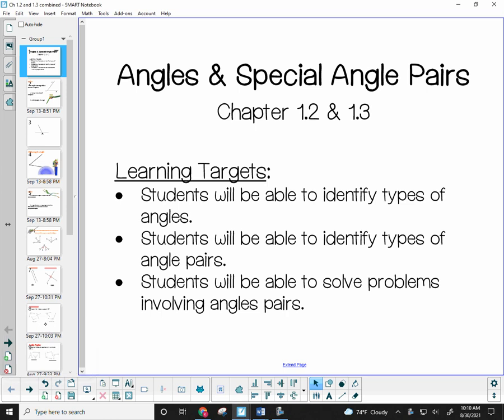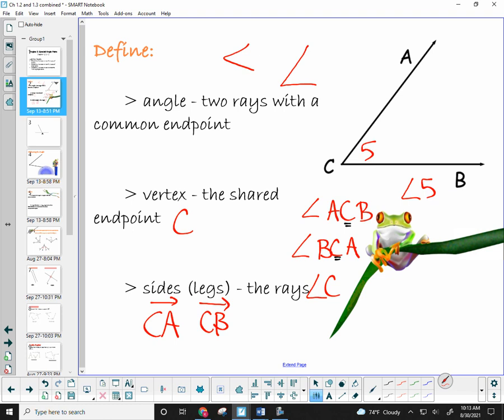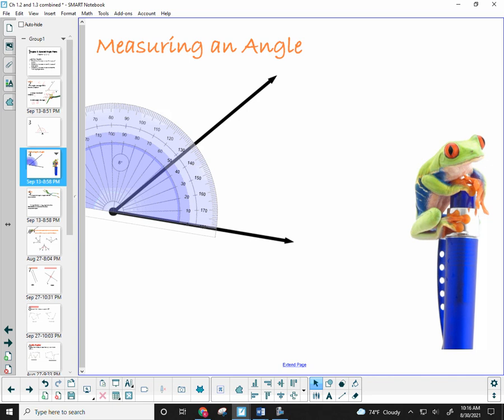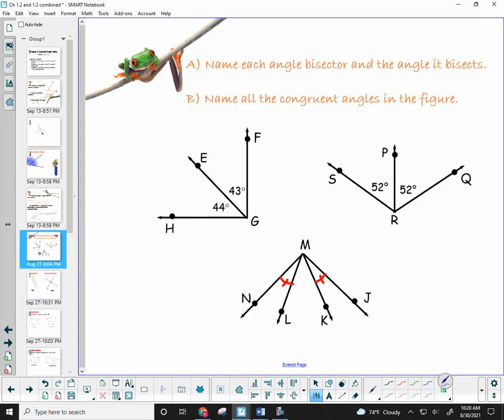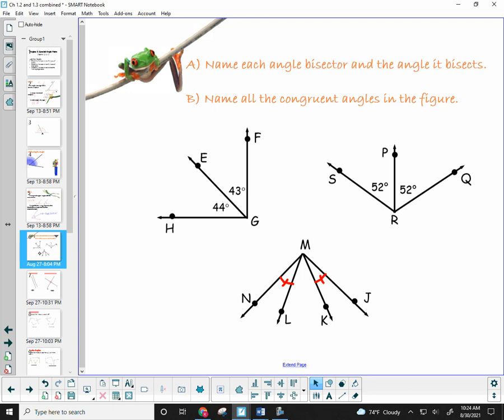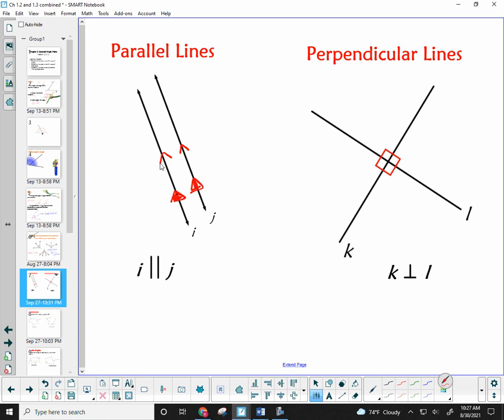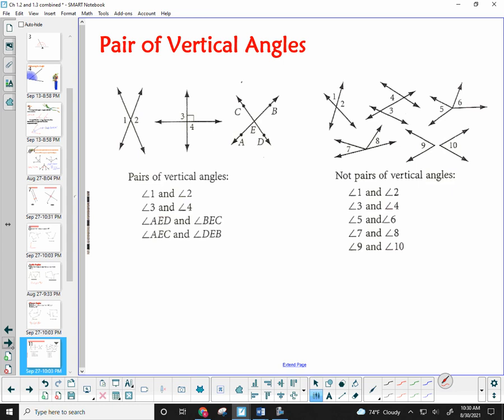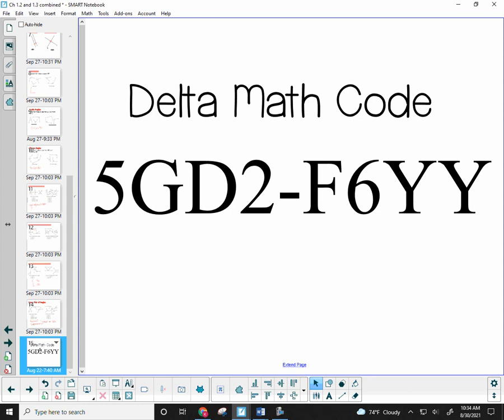8/30 - Ch 1.2 & 1.3